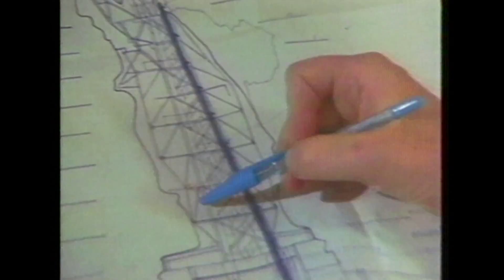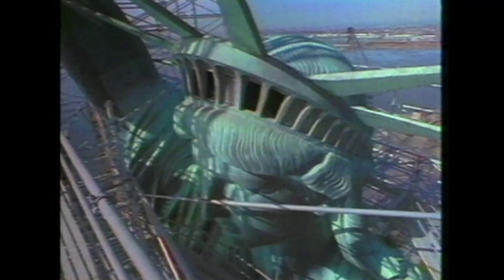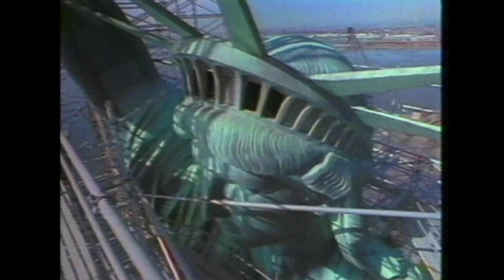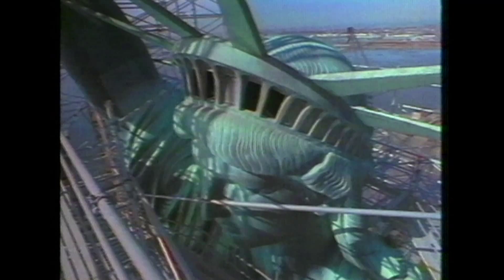Statue of Liberty : One of the America's well known Landmark